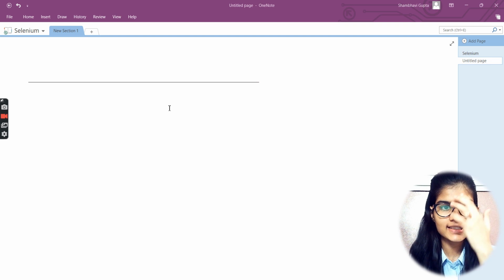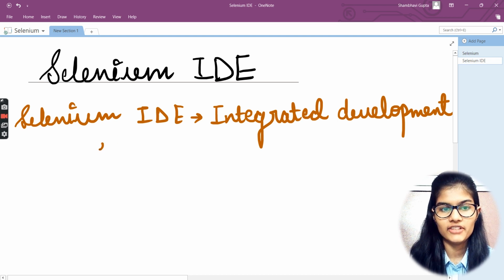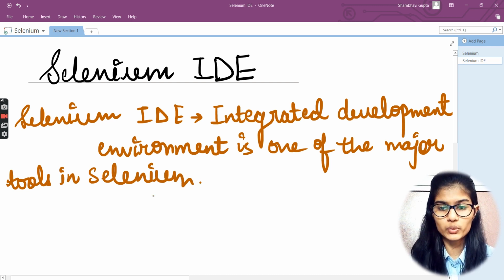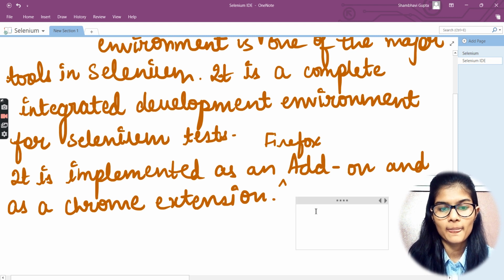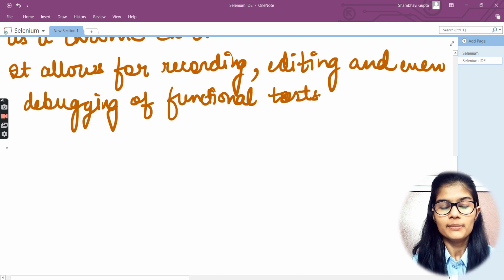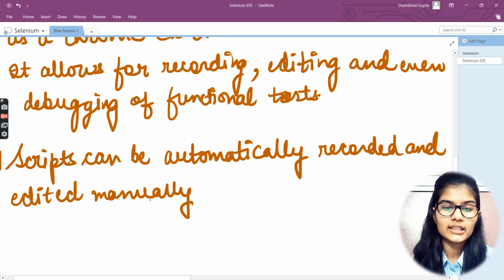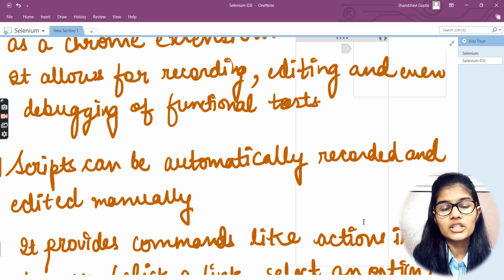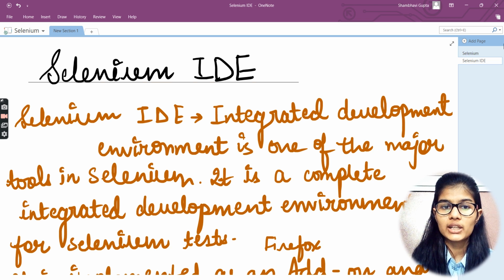Selenium using python Part:02 | Selenium IDE | python automation | testing using selenium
Hello Everyone,
SO in the respective video you will get to know about one of the suite of tools i.e. Selenium IDE

00:00 : Introduction
00:40 : IDE full form
01:06 : What is selenium IDE ?
02:32 : How is it implemented ?
05:57 : What commands do it support ?
07:17 : Summary of the video

python selenium
python selenium
python tutorial
python training
python certification
python testing
python
selenium